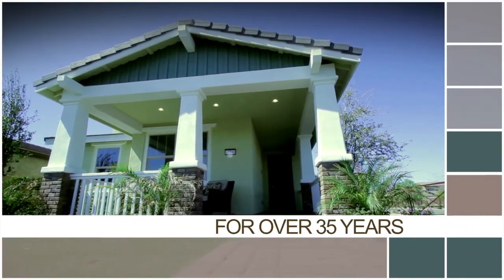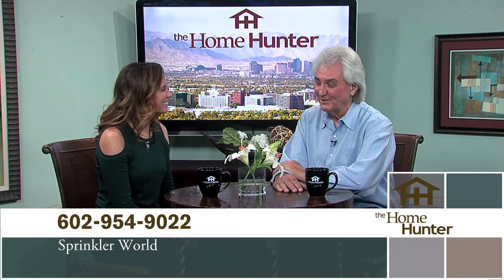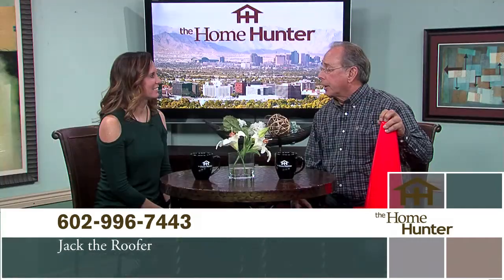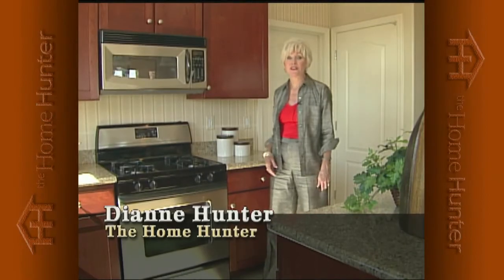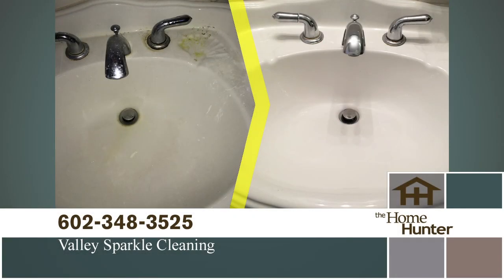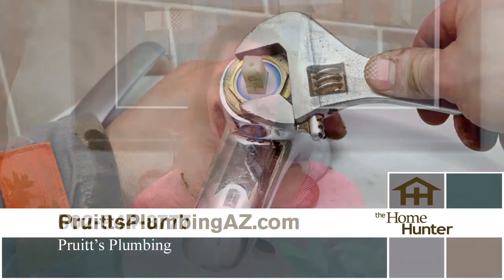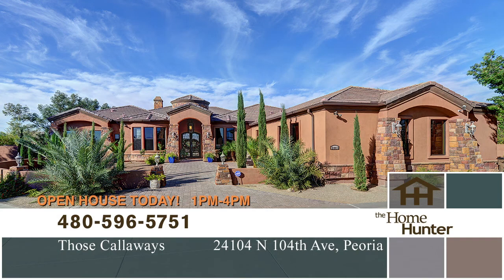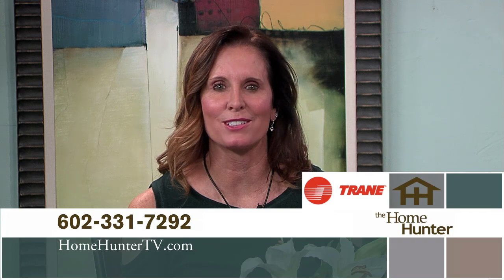Home Hunter January 21, 2018